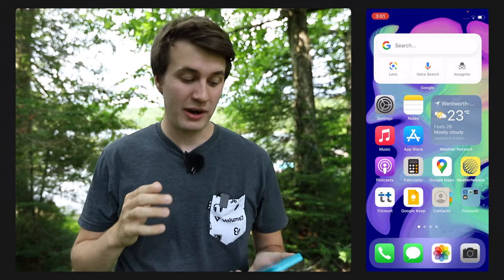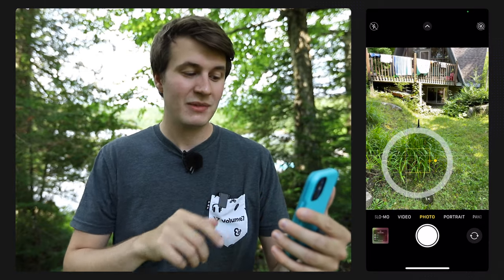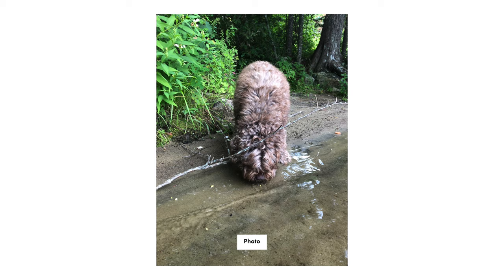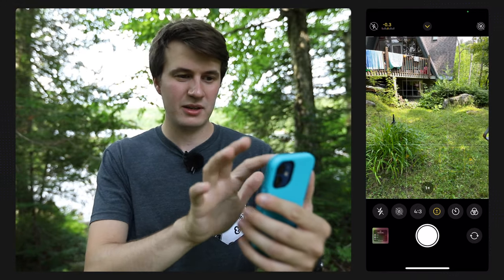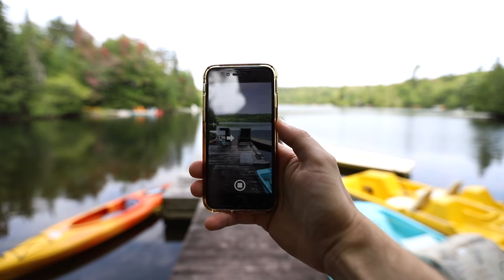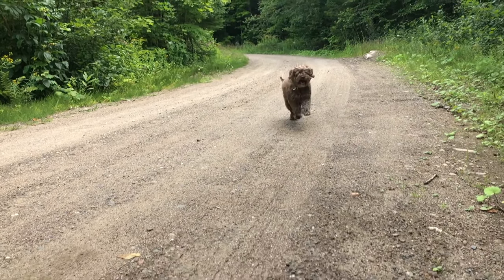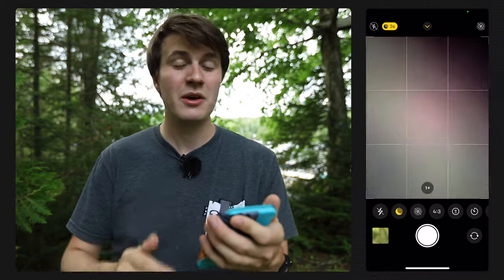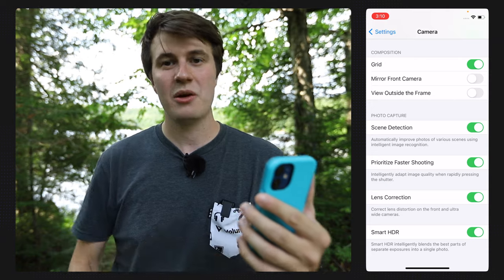iPhone Camera App Walkthrough // Mobile Photography for Beginners Pt. 2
In this second episode of my series on Mobile Photography for Beginners, I will do a complete walkthrough of the iOS Camera app on an iPhone 12 Mini. You will learn every important button and setting to start taking amazing photos with your phone!

📖 CHAPTERS 📖
00:00 - Introduction
00:13 - Quickest way to open the app
00:26 - Switching between cameras
00:42 - Using the zoom
01:11 - Focus & Exposure
02:04 - Camera Settings
03:37 - Portrait Mode
04:35 - Panorama Mode
04:45 - Video Mode
05:26 - Slow Motion Mode
05:47 - Time-Lapse Mode
06:03 - Night Mode
06:49 - Advanced Settings
07:57 - Conclusion